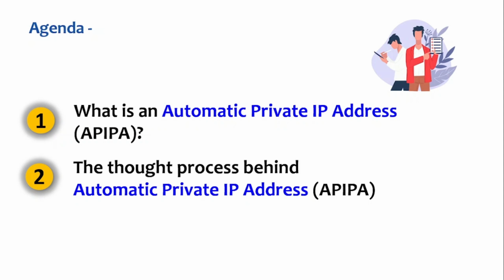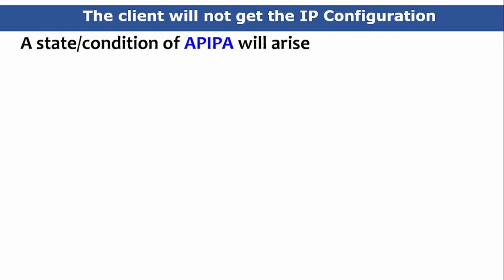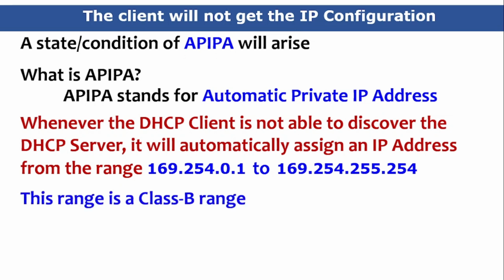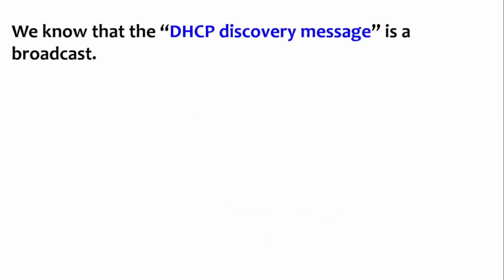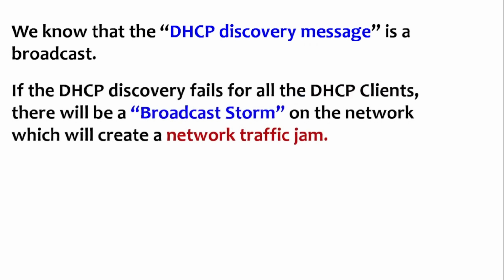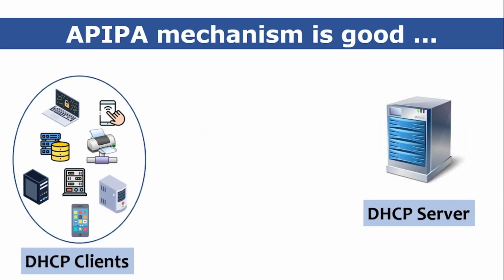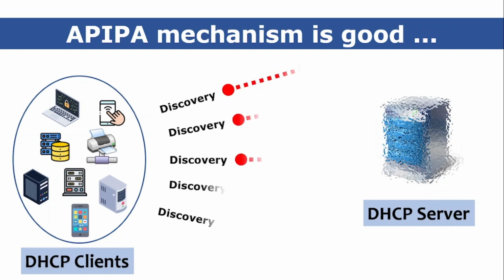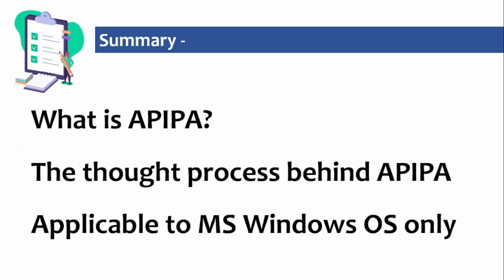Is DHCP APIPA Bad ?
Discover the fundamentals of Automatic Private IP Addressing (APIPA) in this video! APIPA is a key feature in networking that allows devices to self-assign an IP address from the range 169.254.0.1 to 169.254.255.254 when a DHCP server is unavailable. This ensures basic network connectivity and maintains communication between devices. Learn how APIPA works and its essential role in keeping your network functional.